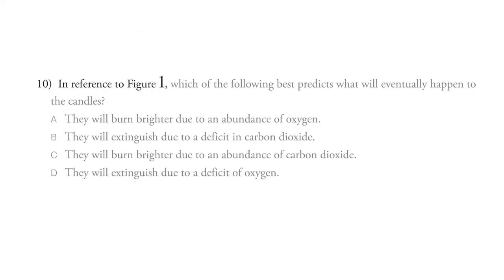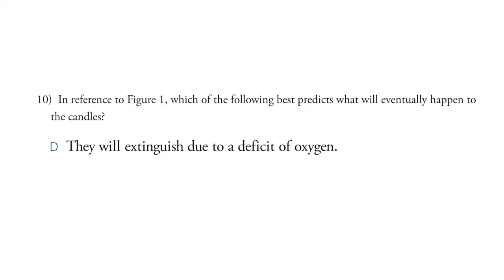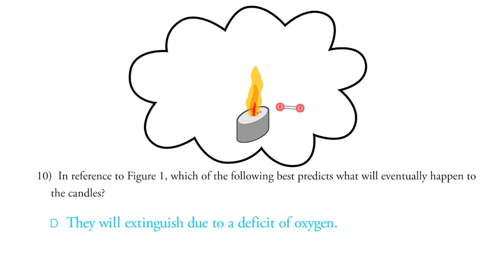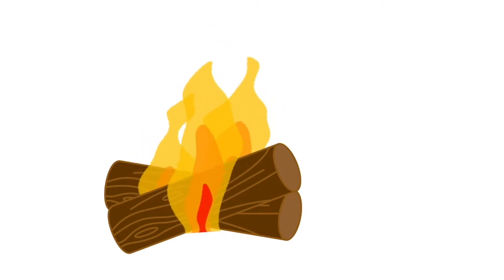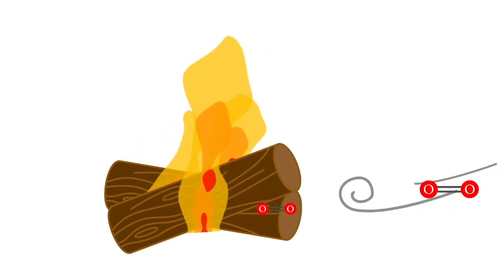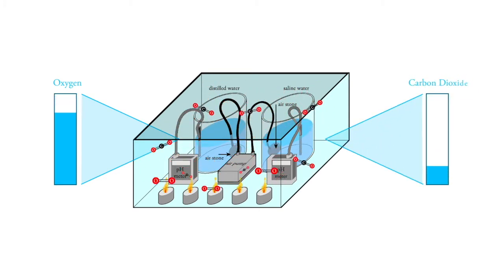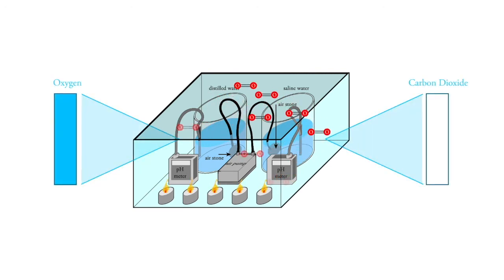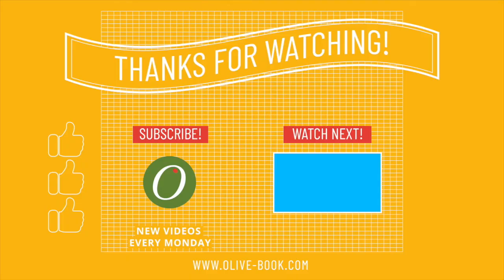ACT Science Practice Explanation - Diagrams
Solve this ACT Science question and watch the explanation to learn how to answer a diagram science question.